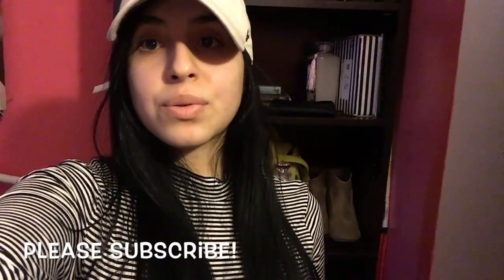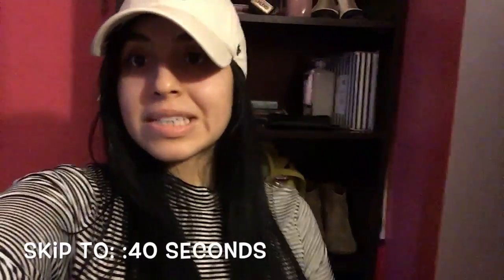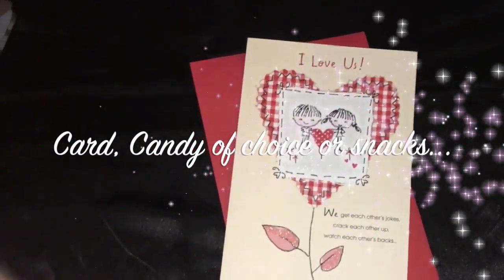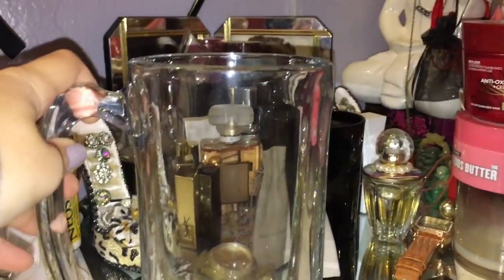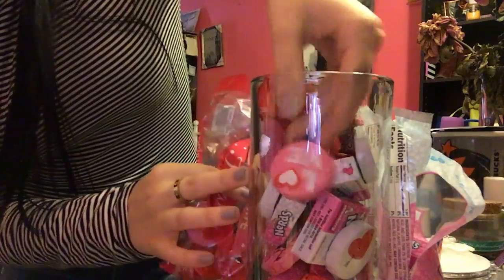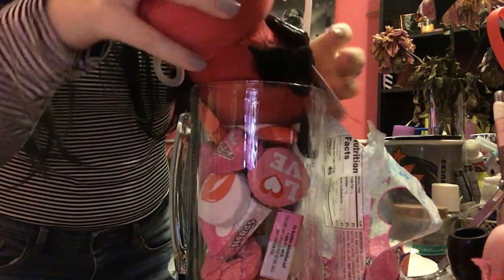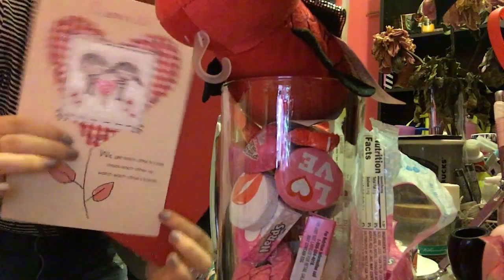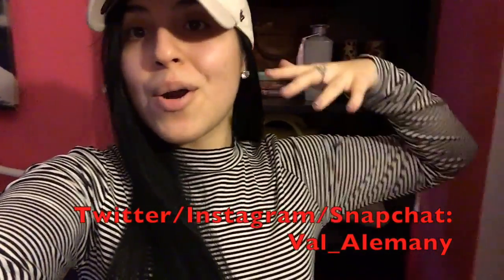DIY VALENTINE'S DAY GIFT UNDER $10 (DOLLAR TREE STYLE) -HD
Hey everyone I thought this would be a cute fun gift idea for your partner or even for your best friend! Hope you enjoy dollar tree has so many great things for a great price. Let me know if you try this out, I'd love to see!

What I'm wearing:

Closet Sale:
Poshmark: Sign up with VAL_ALEMANY to get $5 off your first order.
Mercari Use my code EKDZSC to sign up!

xx V.